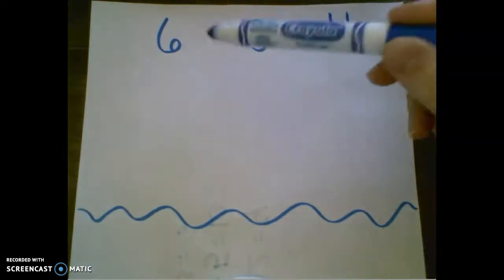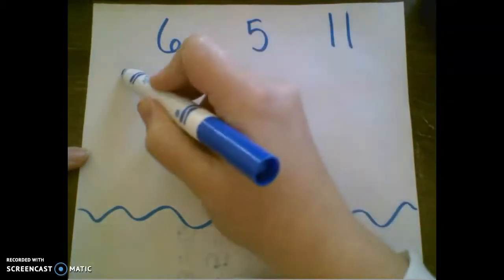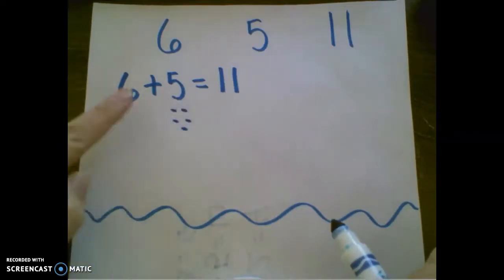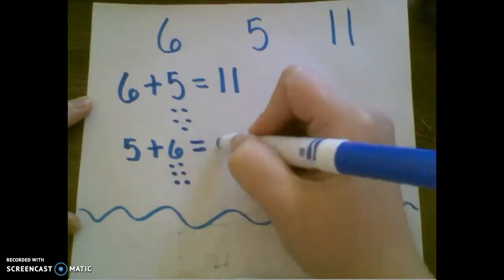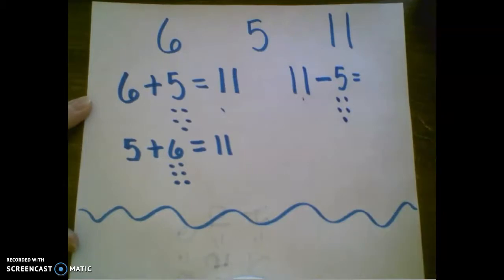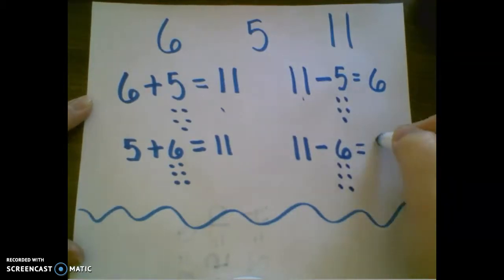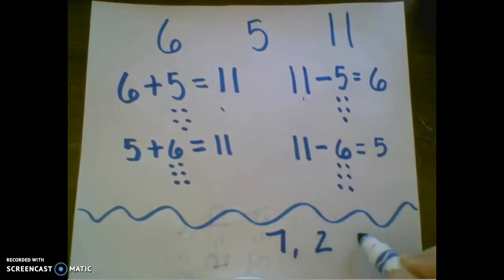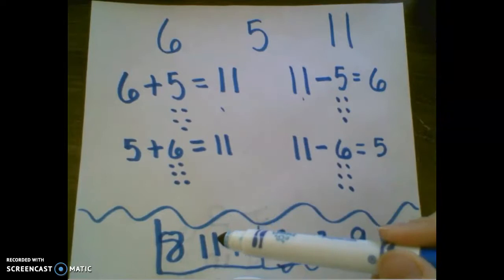Fact Family Activity